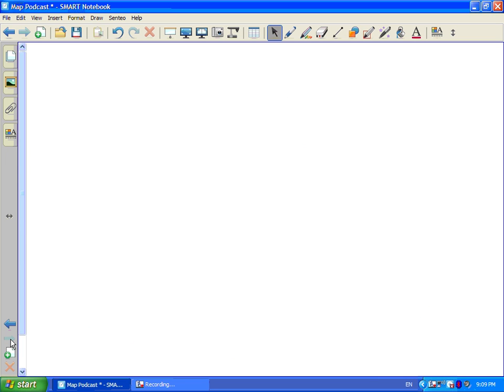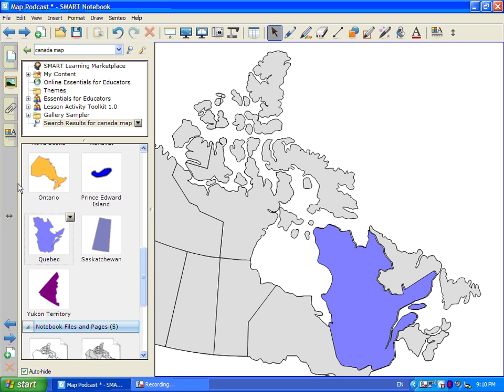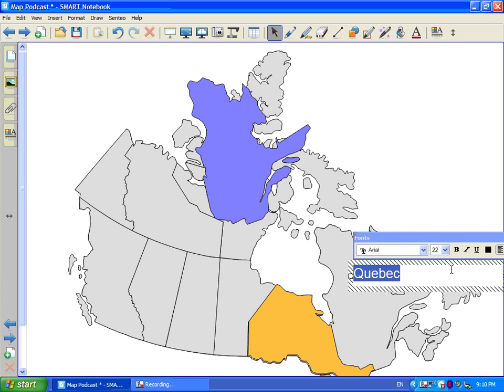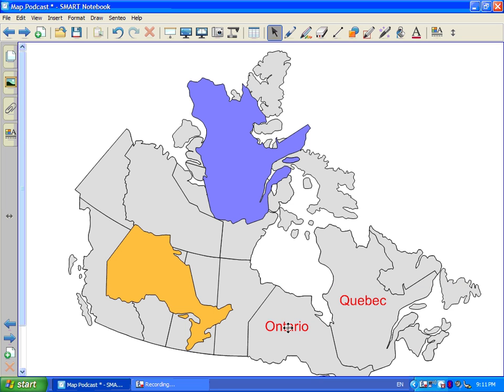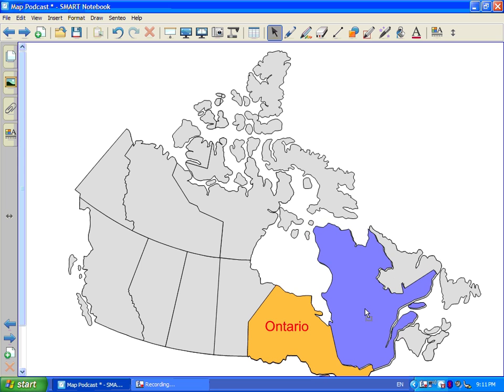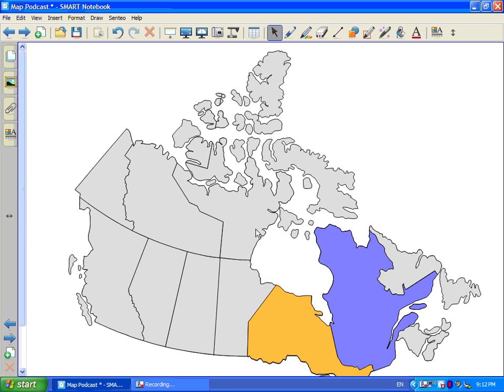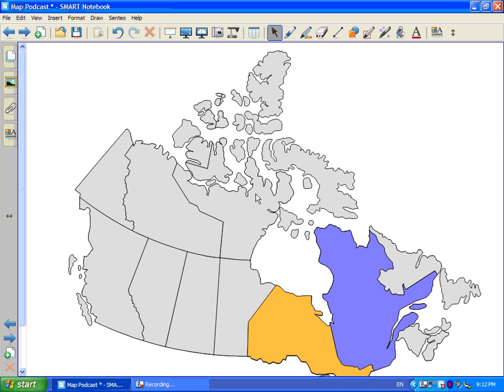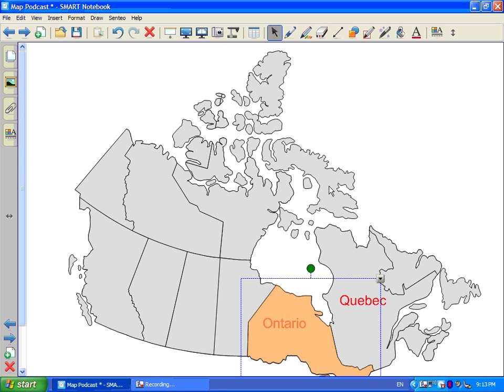Mr. P. Production Tutorial #1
Touch and reveal technique used in Notebook 10